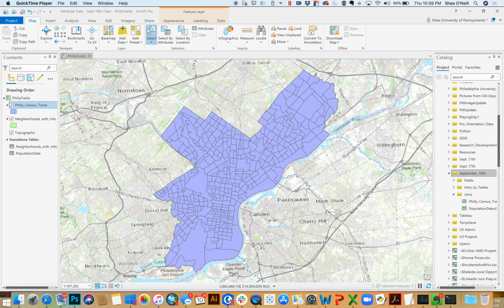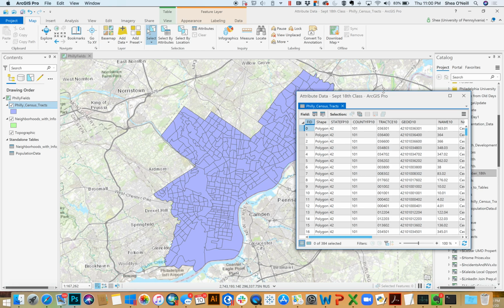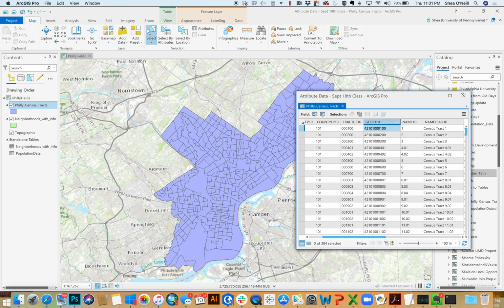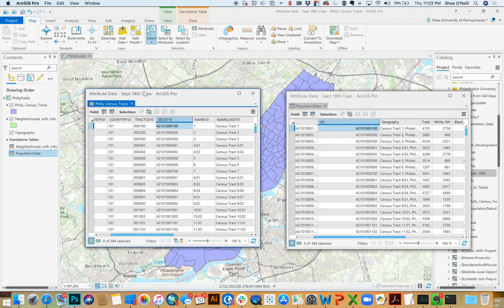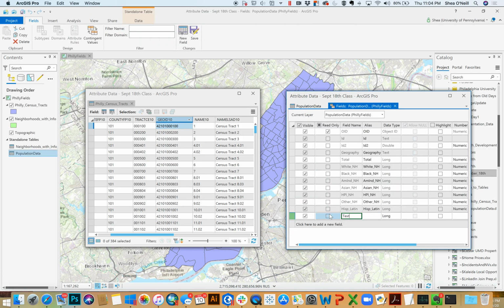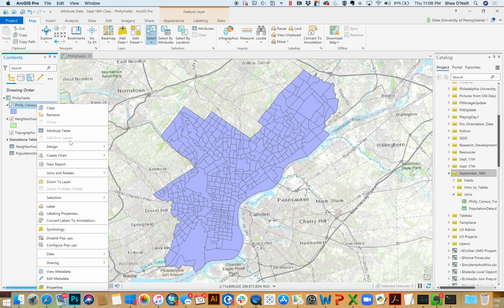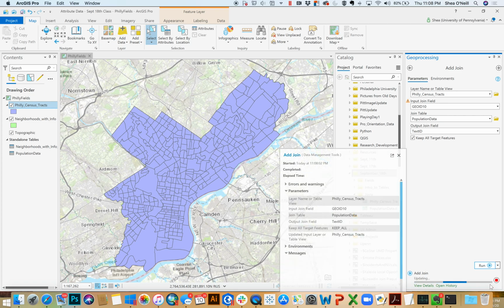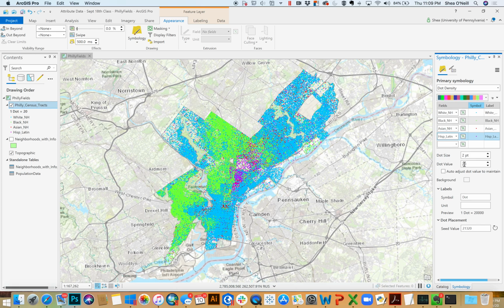091925 Video 4 Joining Data